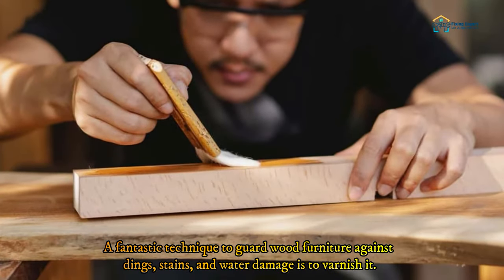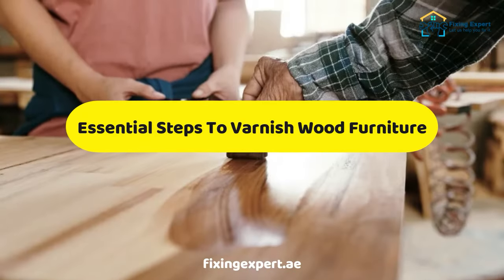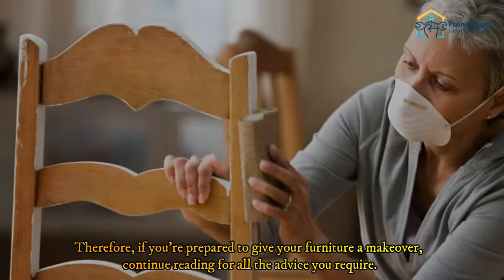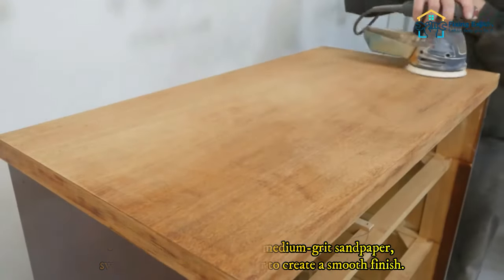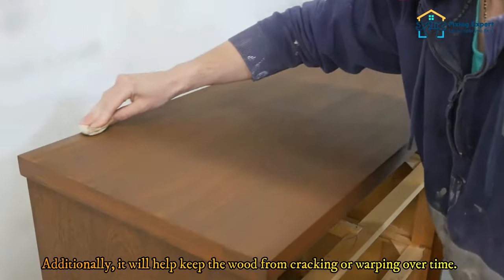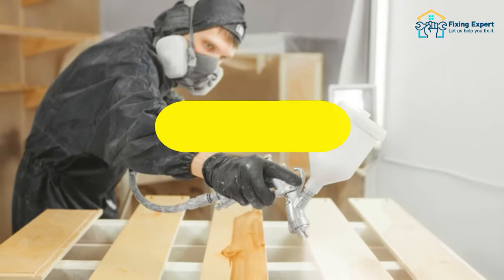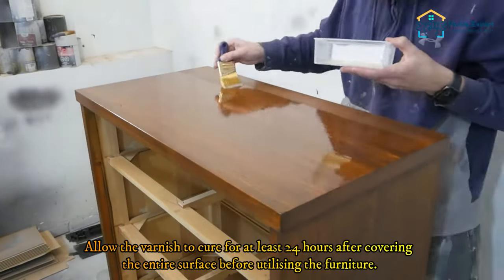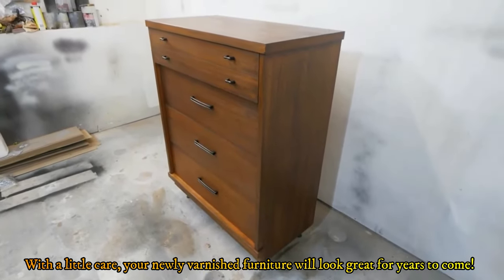How To Varnish Wood Furniture? | Essential Steps To Varnish Wood Furniture 2022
Essential Steps To Varnish Wood Furniture

Wood furniture may be well-protected from harm and maintained in pristine condition by applying varnish. And although it might sound difficult, doing it is actually fairly easy. You can simply varnish your own furniture and keep it looking fantastic for years to come with a little time and work.

We'll demonstrate how to lacquer wood furniture expertly in this post. We'll go through everything, from preparing the wood to coating it with varnish and making sure the finish is even and smooth. Therefore, if you're prepared to give your furniture a makeover, continue reading for all the advice you require.

Here's a quick rundown of what you'll need to do:

1. Sand The Furniture To Create A Smooth Surface

Your furniture must first be sanded if you want to achieve a smooth finish. This will make the surface of the furniture smooth and eliminate any roughness.

There are a few things to keep in mind when sanding furniture:

- Use a medium-grit sandpaper to start with. This will remove any major imperfections on the surface of the furniture.

- Once you've sanded with a medium-grit sandpaper, switch to a fine-grit sandpaper to create a smooth finish.

- Sand that is oriented with the wood's grain. This will shield the furniture's surface from any dings or scrapes.

You may sand your furniture down and achieve a smooth surface by keeping these pointers in mind.

2. Apply A Base Coat Of Varnish

Applying a base coat of varnish is an important step in protecting your woodworking projects from the elements. A base coat will provide a barrier between the wood and the environment, preventing moisture and dirt from penetrating the wood.Additionally, it will help keep the wood from cracking or warping over time.

You will want a few materials in order to apply a base layer of varnish. To begin, you will want some sandpaper to rough up the wood's surface. Once you have your supplies, you can begin applying the base coat of varnish.

3. Let The Base Coat Dry

Your paint job's initial layer of defence is the base coat of varnish. Prior to applying the top layer of varnish, the base coat must completely dry. If you don't let the base coat of varnish dry, the top coat will not be as effective and could even damage the paint job.

4. Apply A Top Coat Of Varnish

It's time to apply a top coat of varnish to your wood surface after you've sanded and stained it. A transparent sealant called varnish can shield your wood from moisture and deterioration. Additionally, it will give your wood a lovely, glossy surface.

You will need a clean, dry, lint-free cloth to apply varnish. Apply the varnish in the direction of the grain using long, even strokes. To prevent any missed places, work in little parts and overlap your strokes as you go. Allow the varnish to cure for at least 24 hours after covering the entire surface before utilising the furniture.

5. Let The Top Coat Dry & Enjoy Your Newly Varnished Furniture!

You've just finished varnishing your furniture and it looks great! However, you must wait for the top coat to dry before using it. Depending on the sort of varnish you used, this might take a few hours to a few days.

Once the top coat is dry, you can start using your furniture again. Just be sure to avoid putting anything hot or wet on the surface, as this can damage the varnish. With a little care, your newly varnished furniture will look great for years to come!